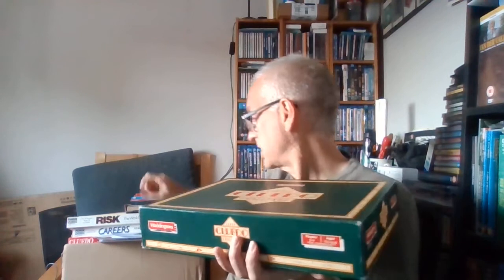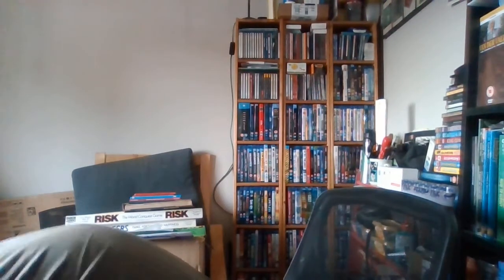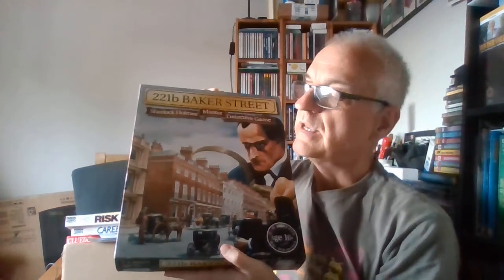What I sold this weekend on Ebay - low volume seller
A few of the things I sold on Ebay on the weekend of 3rd an 4th October 2020.  It's not much because it's really only a hobby - thank goodness I am not trying to make a living at it!  I hope this is of some minor interest, and if you want to buy any of my stuff please do!